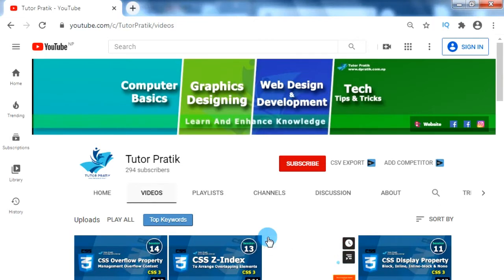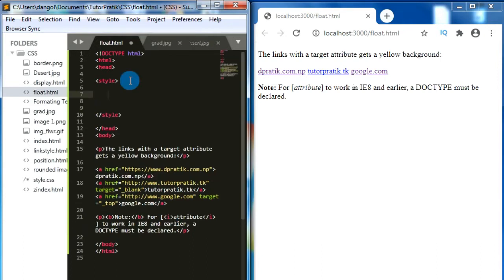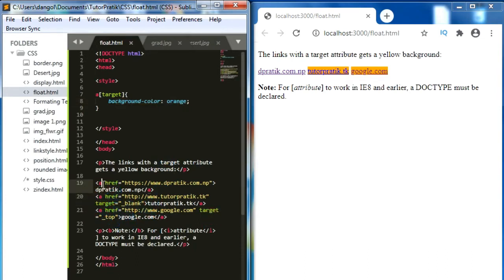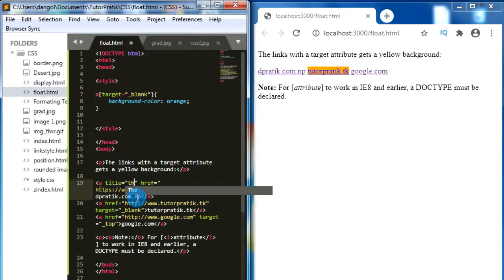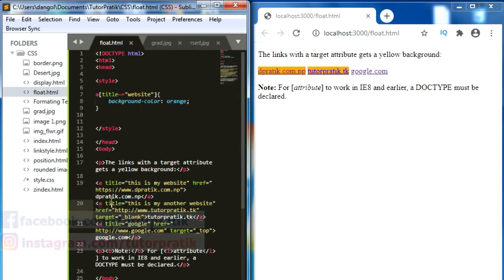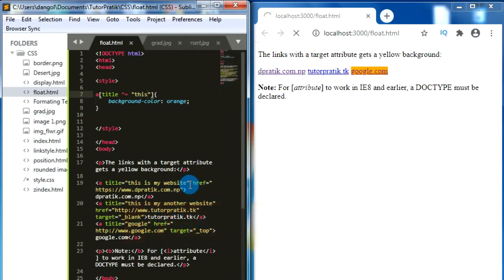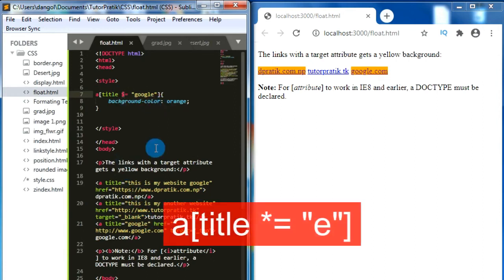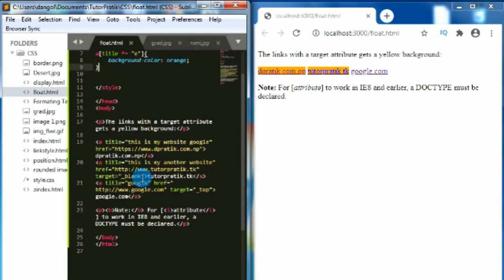CSS Attribute Selectors Tutorial Explained Session 17 | Tutor Pratik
In this session we will learn about CSS attribute selectors and its functions with fully explained tutorial. It is possible to style HTML elements that have specific attributes or attribute values. The CSS attribute selectors are used to select HTML elements with a specified attribute format.

If we want to give some CSS properties to only those HTML elements which have some given CSS attributes used on it. And along with this CSS attributes we can also check the values of that attribute and easily select our required targeted HTML elements using CSS attribute selectors for giving dedicated CSS styles.

There are various CSS attribute selectors using various symbols for different purposes like finding exact match of CSS attribute or with value, match the starting or ending word or match any letter or word all over the given targeted CSS attributes value. So CSS attribute selectors is very important while using CSS for styling any web elements like HTML Form.

You May Also Interested On:
CSS Combinators Selectors Tutorial Explained Session 16